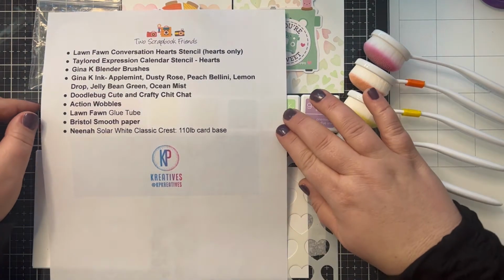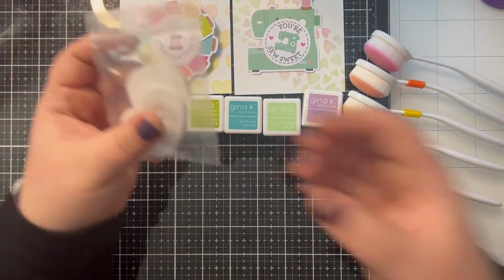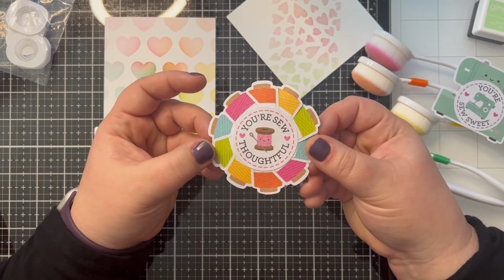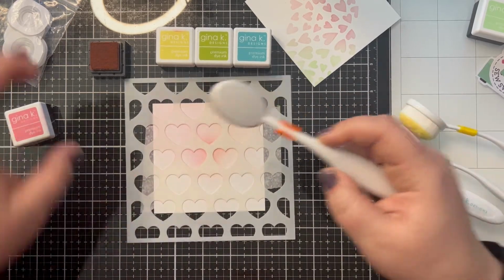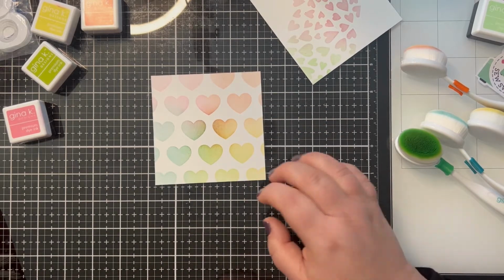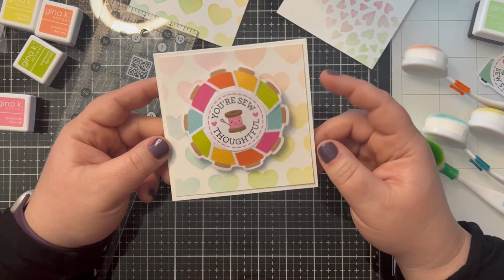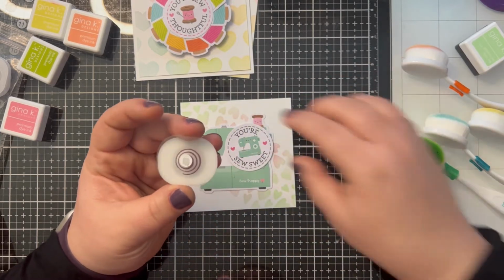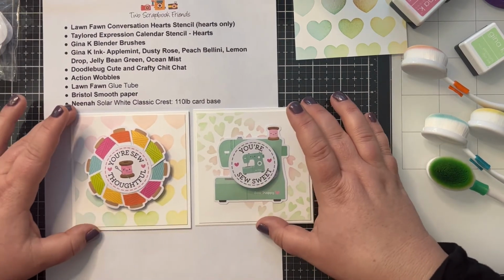Kwickies With Kristie - Sew Cute Crafty Greetings